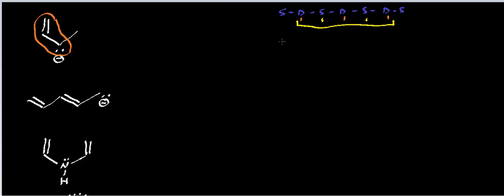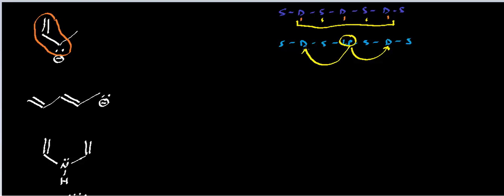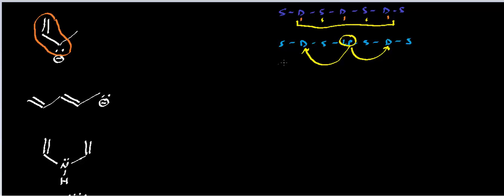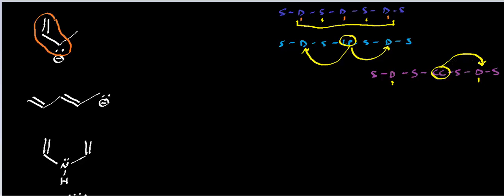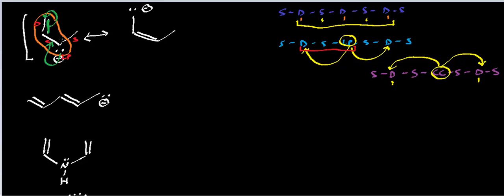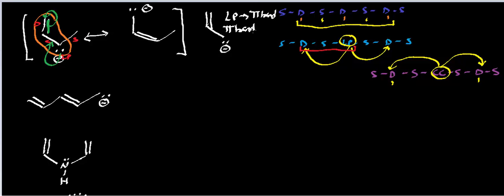Resonance: Practice Problems 1